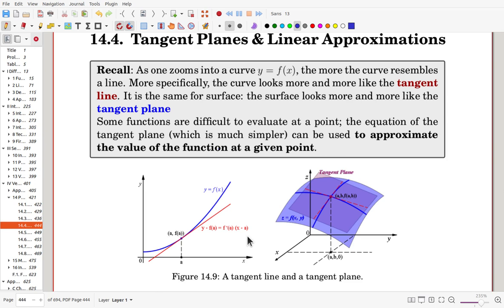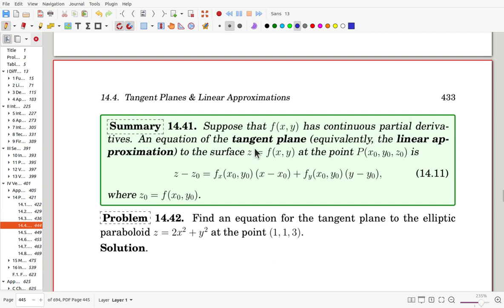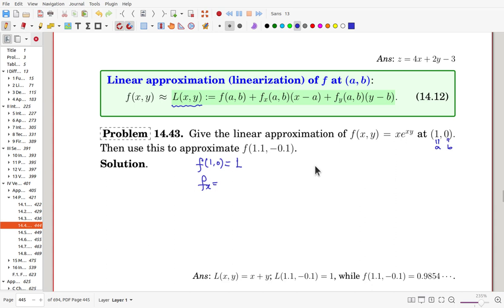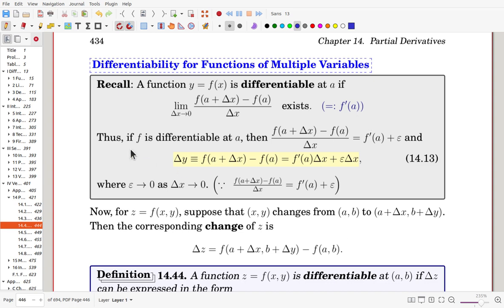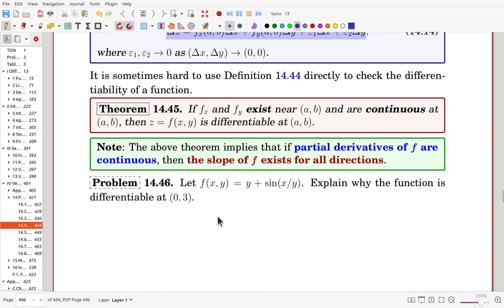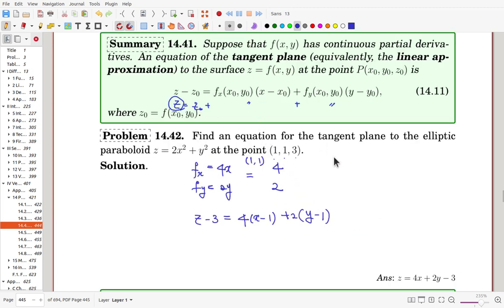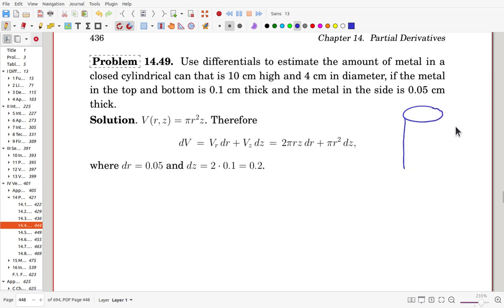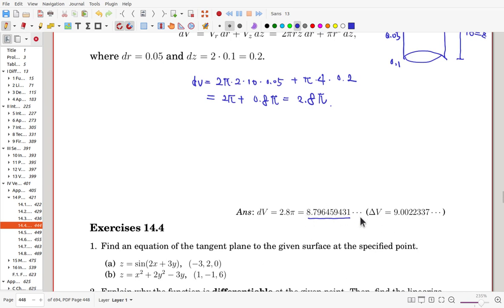MathTalent Vector Calculus 14.4 Tangent Planes and Linear Approximations Differentials